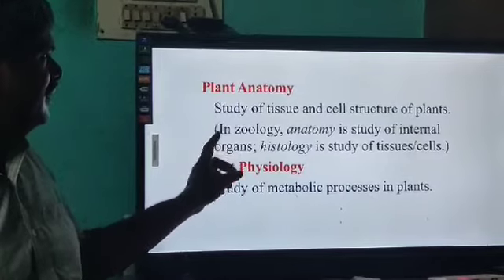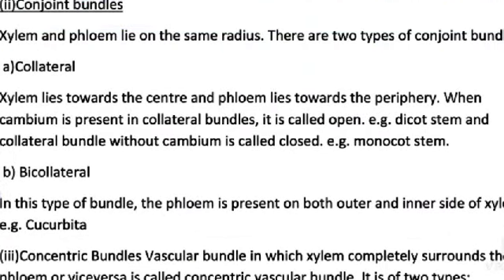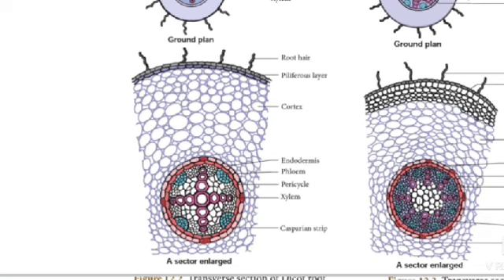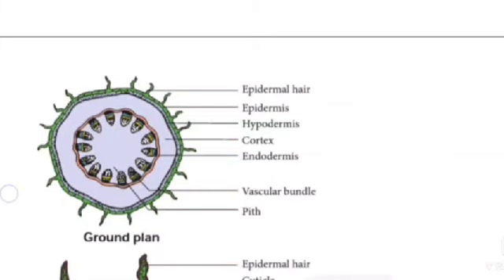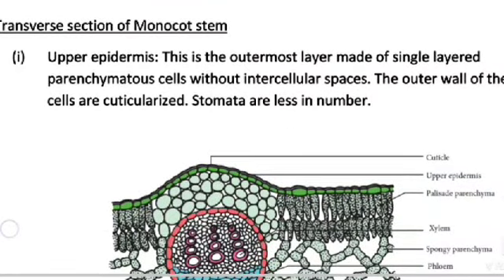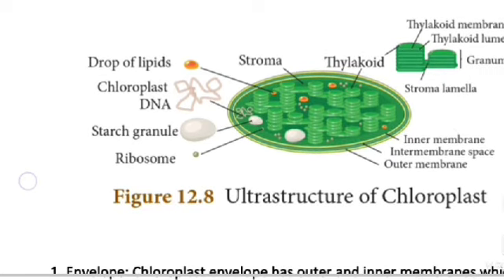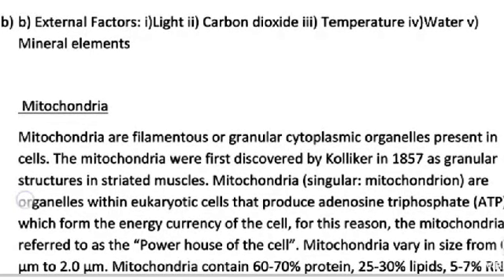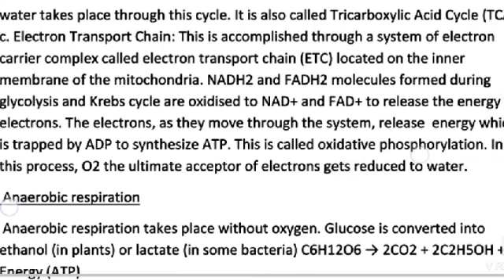10TH (SRI JAYENDRA STATE BOARD)Plant Anatomy and Plant Physiology